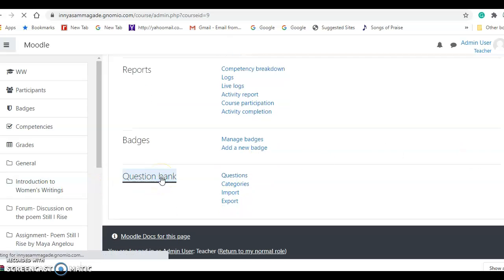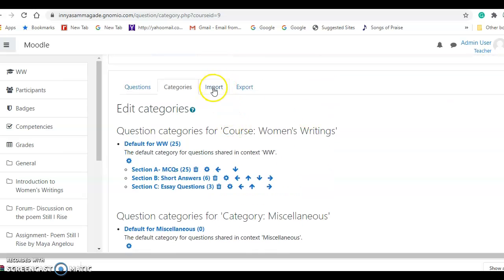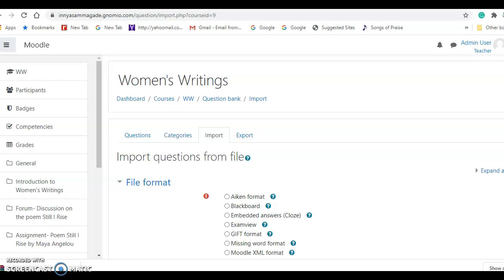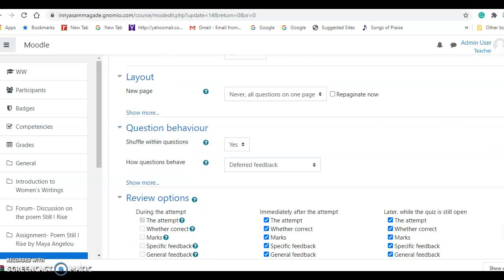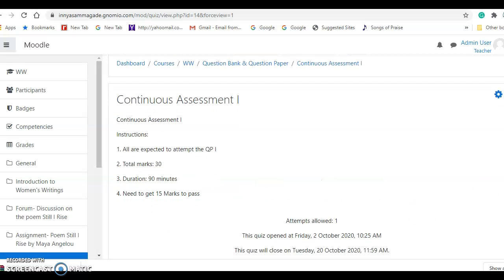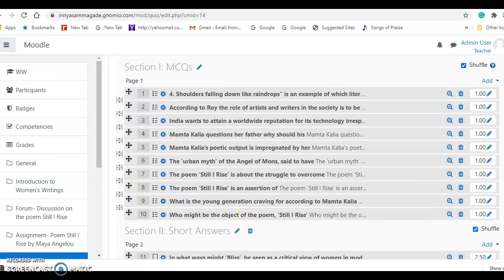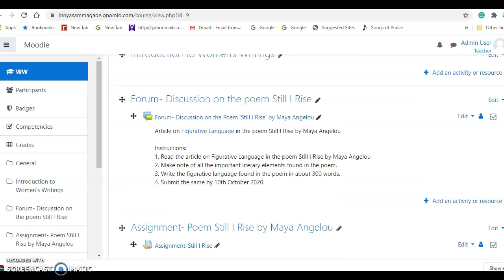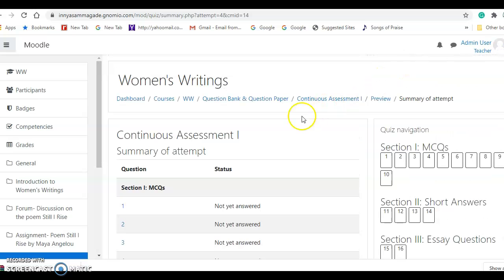Creation of Question Bank & Question Paper